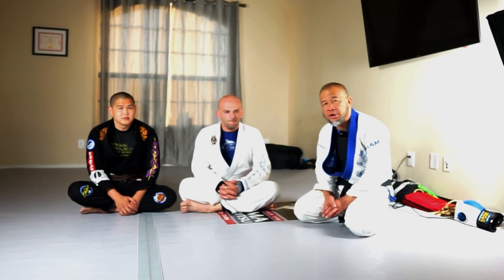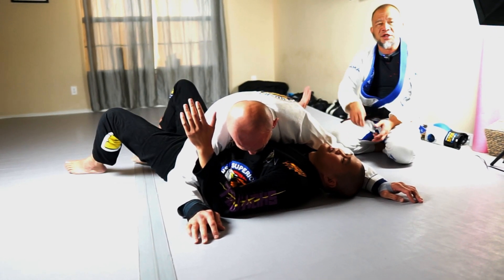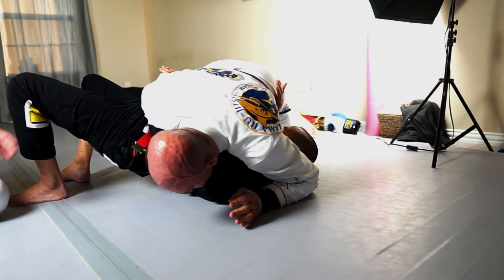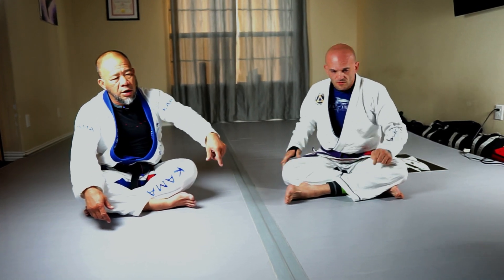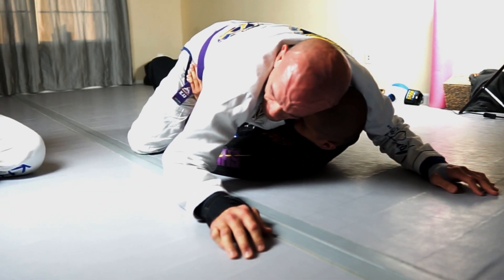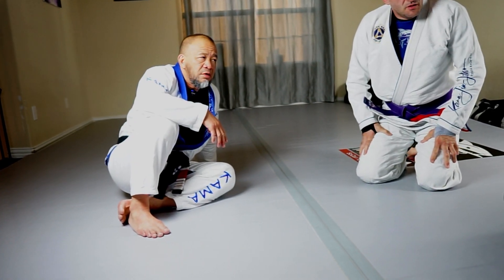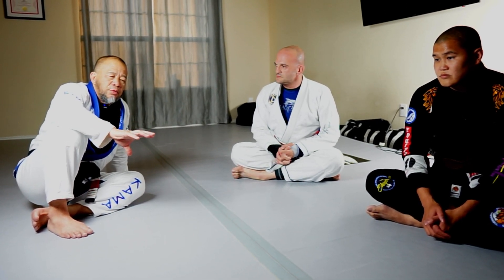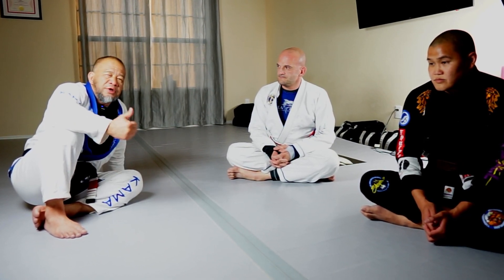How To Deal With Heavy Weight & Pressure in Jiu-Jitsu. 😮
Need advice or tips on Jiu-Jitsu or running a martial arts school? Visit this link below to be able to talk directly with Ryan!

Wanna try our Jiu Jitsu in person? We service the Orange County, CA, Dallas/Fort Worth & Austin Texas areas teaching adult, children, women, and advanced classes.

- LINKS -
Try these great premium belts and Gis from KAATARO! Strong and great looking!

Some Amazing Books:
The Gracie Diet Revised Edition
Gracie Jiu-Jitsu book
The Carnivore Code
The Carnivore Diet
The Canon of Judo
Kodokan Judo

Or just need some general items? Purchasing from these links will help us out!
Kettle & FIRE
Beef Bone Broth

Trademarked Slogans (NO use without written permission and license):
⛔️Kama Jiu-Jitsu ®